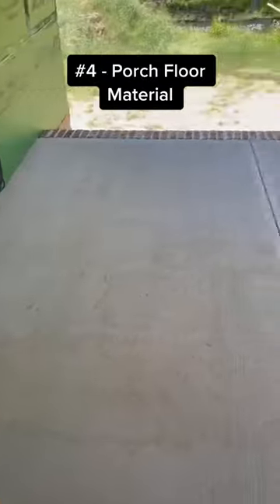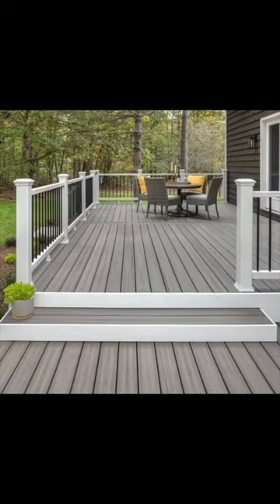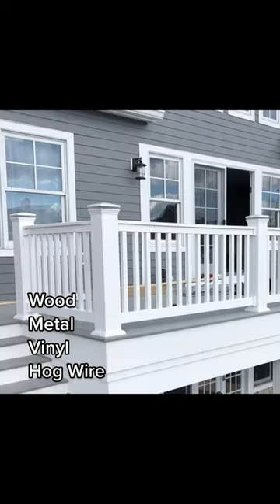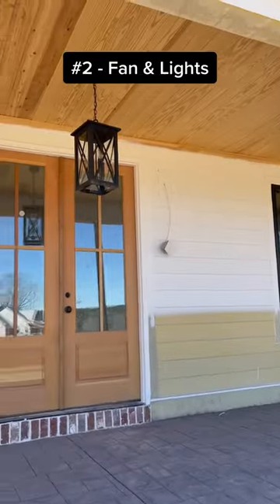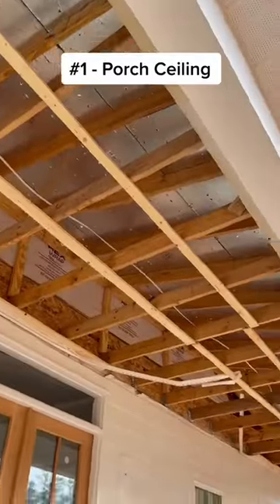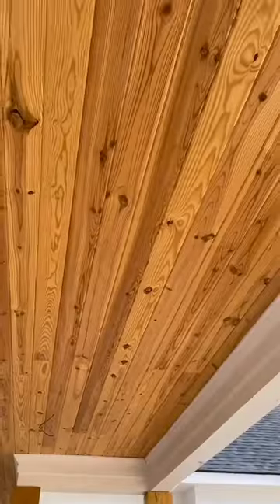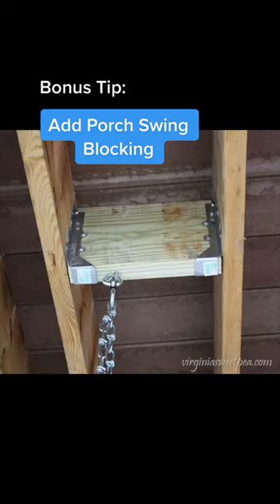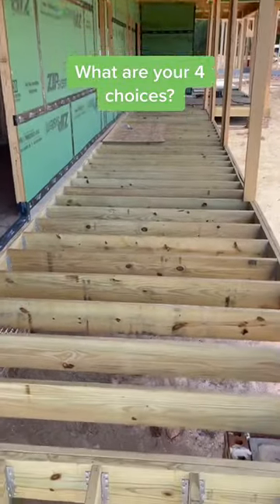Don't let your builder make these choices for you...🚫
Make sure to choose these porch options when having your house built...
Porch floor material: concrete, wood decking, or brick.
Railing type: wood, metal, vinyl, hog wire
Fan and light location
Ceiling material: vinyl, wood, fiber cement.
Add blocking in the ceiling so you have a solid mounting surface for your front porch swing.